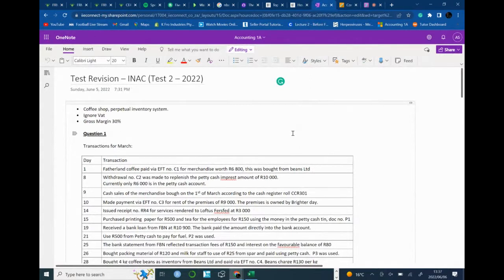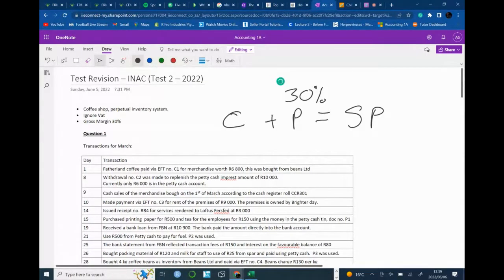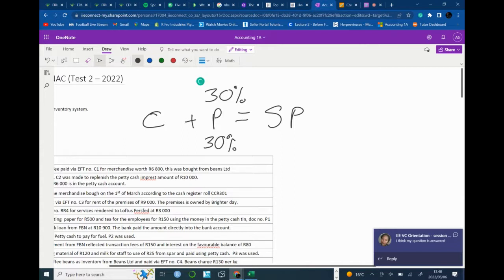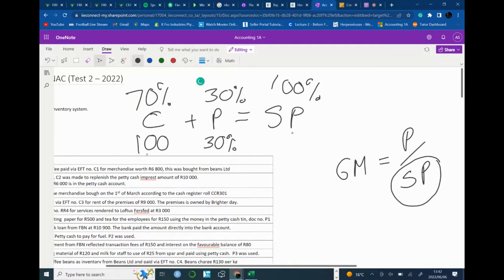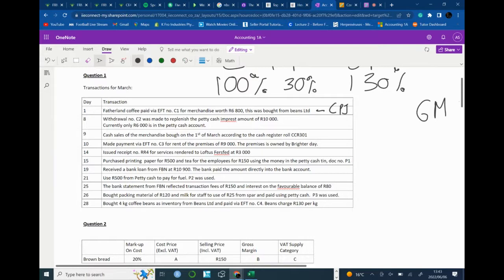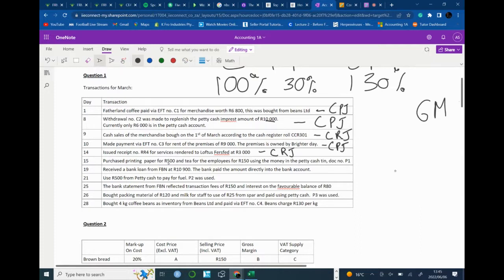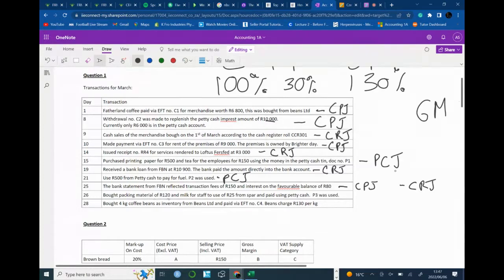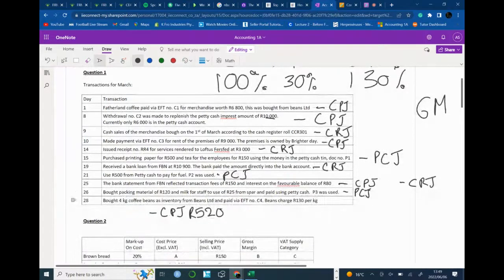INAC5111 - Test 2 Revision - 2022 (Part 1)